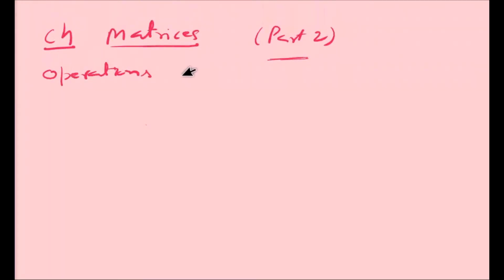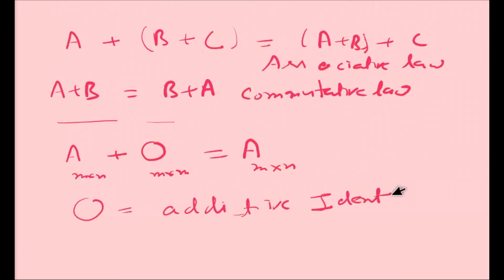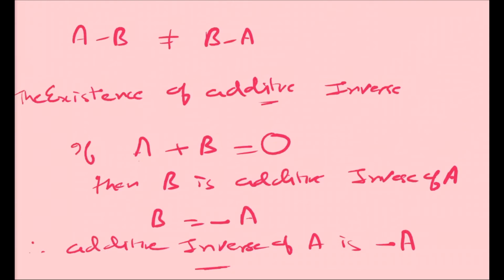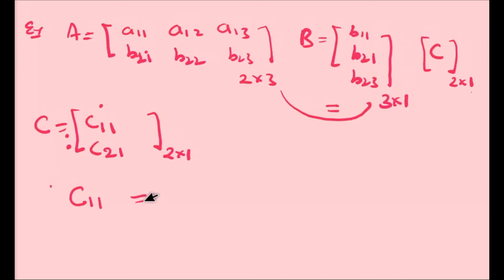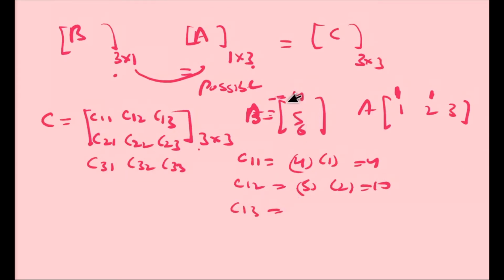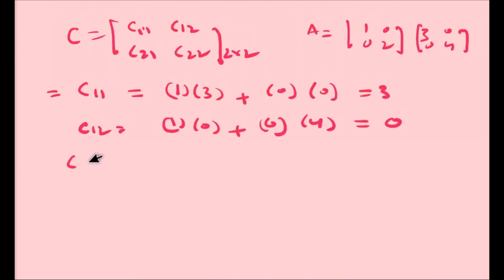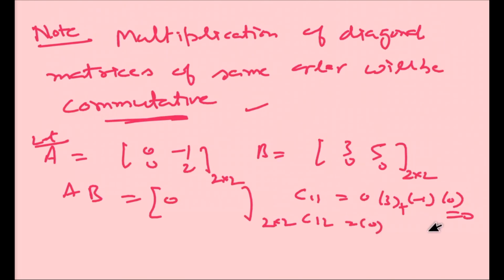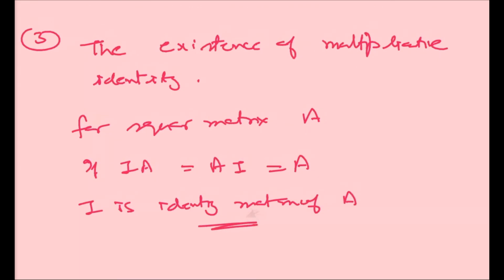Operations of Matrix addition subtraction multiplication of a matrix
In mathematics, a matrix (plural matrices) is a rectangular array of numbers, symbols, or expressions, arranged in rows and columns. Matrices are commonly written in box brackets. The horizontal and vertical lines of entries in a matrix are called rows and columns, respectively.
in mathematics, a matrix (plural matrices) is a rectangular array or table of numbers, symbols, or expressions, arranged in rows and columns.
Provided that they have the same size (each matrix has the same number of rows and the same number of columns as the other), two matrices can be added or subtracted element by element (see conformable matrix). The rule for matrix multiplication, however, is that two matrices can be multiplied only when the number of columns in the first equals the number of rows in the second (i.e., the inner dimensions are the same, n for an (m×n)-matrix times an (n×p)-matrix, resulting in an (m×p)-matrix). There is no product the other way round—a first hint that matrix multiplication is not commutative. Any matrix can be multiplied element-wise by a scalar from its associated field. Matrices are often denoted using capital roman letters such as A, B and C